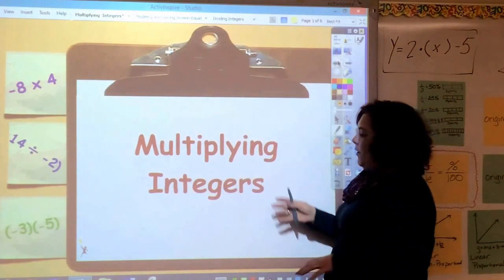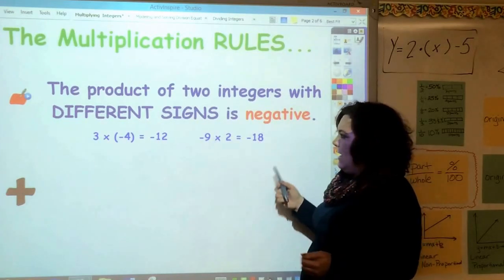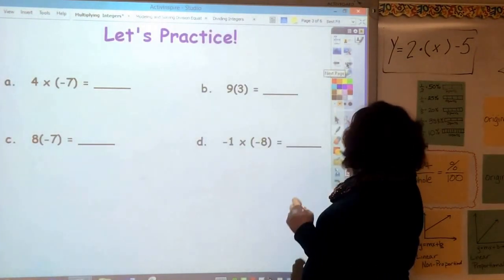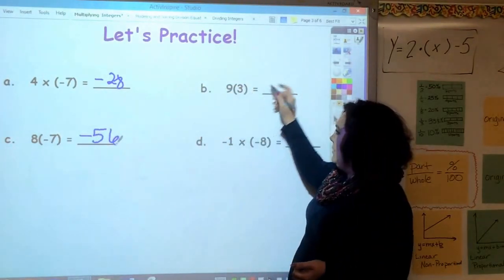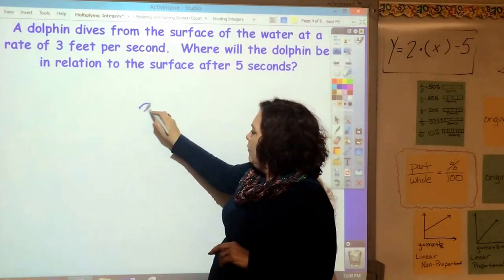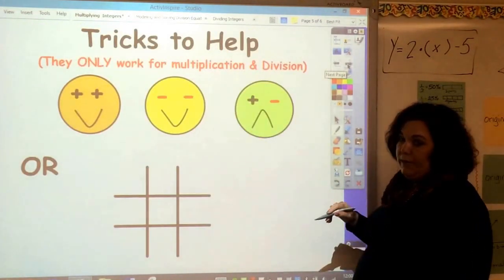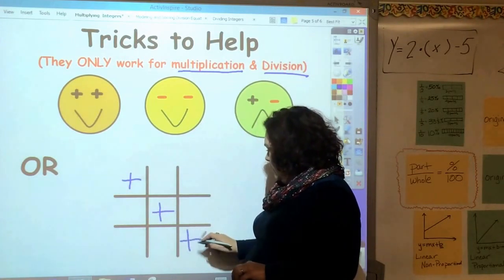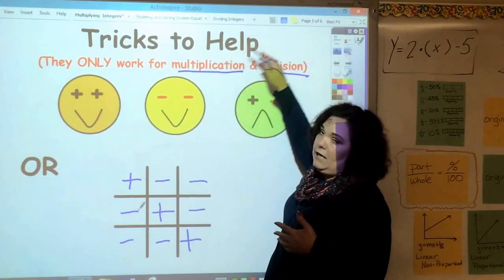Multiplying Integers Rules